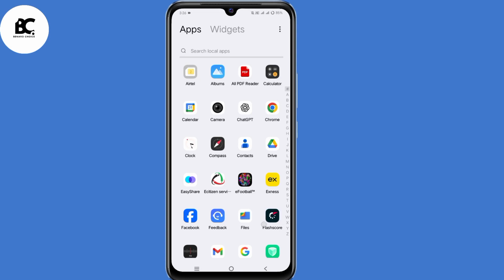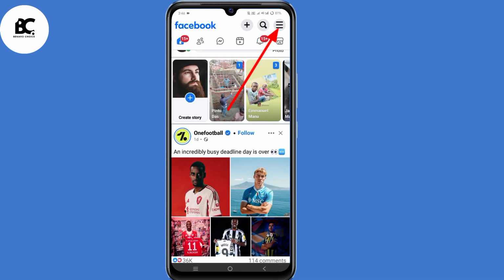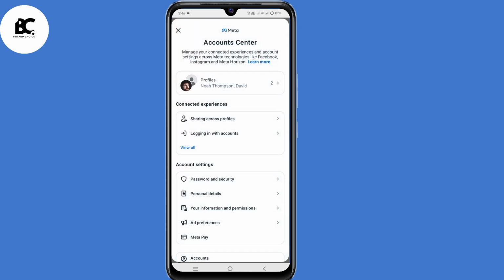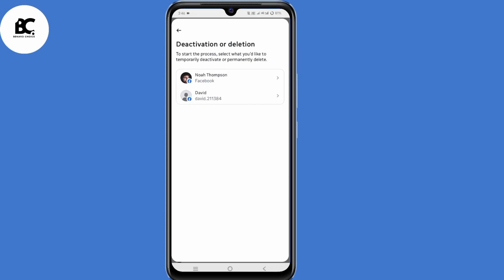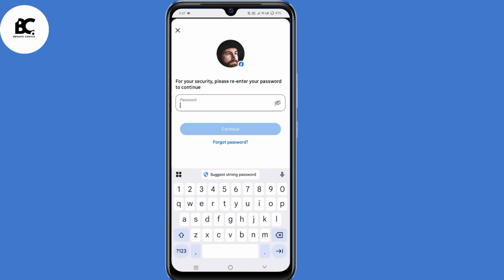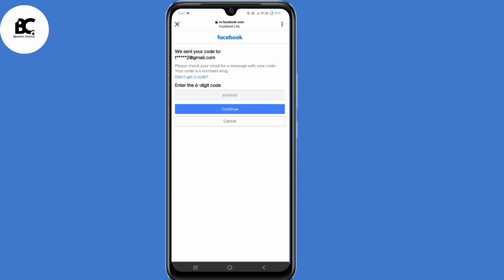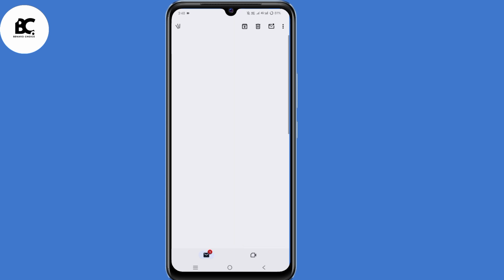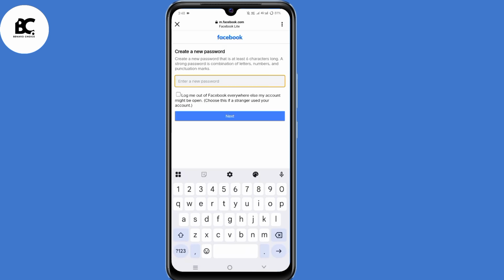How to Change Facebook Password Without WhatsApp Code 2025 | Reset Facebook Password Without Code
Are you struggling to change your Facebook password but don’t have access to your WhatsApp verification code? Don’t worry  in this step-by-step tutorial, I’ll show you the easiest and latest 2025 method to reset or change your Facebook password without needing a WhatsApp code.

🎓 What you’ll learn in this video:

✅ How to reset your Facebook password without WhatsApp

✅ Alternative verification options (email, SMS, trusted contacts)

✅ What to do if you’ve lost access to both WhatsApp and your email

✅ How to secure your Facebook account after resetting the password

✅ Tips to prevent being locked out of your account in the future

🔍 This video also answers common questions like:

1️⃣ Can I change my Facebook password without the WhatsApp code?

2️⃣ How do I reset my Facebook password if I lost my phone number?

3️⃣ What should I do if I don’t have access to my email or WhatsApp?

4️⃣ How do I keep my account safe after recovering it?